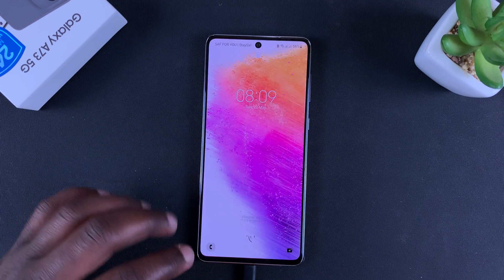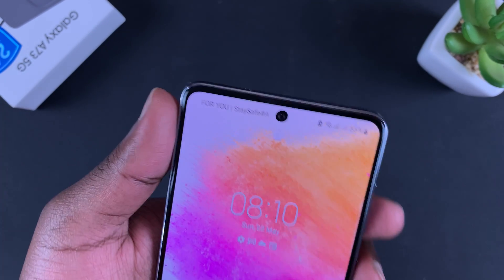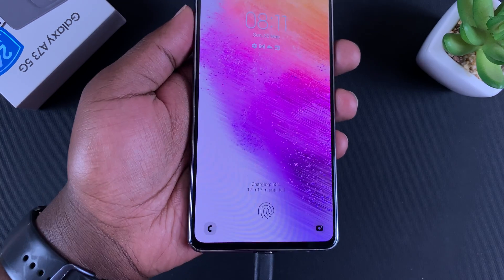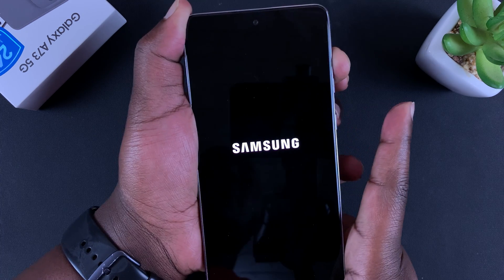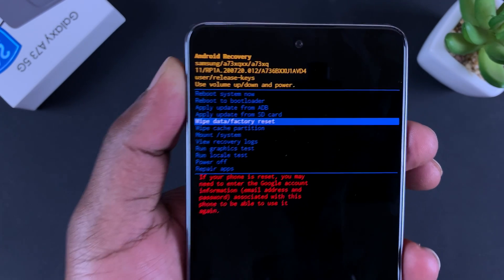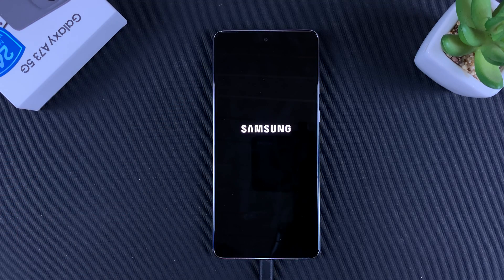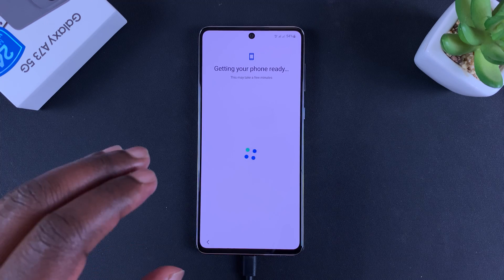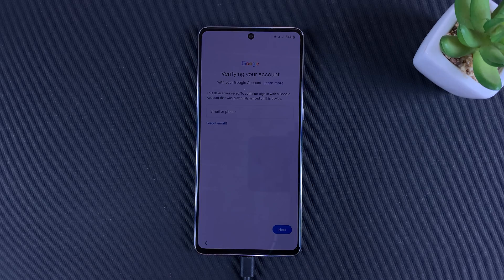Galaxy A73 5G: Forgot Password, Pattern or PIN? How To Hard Reset / Wipe Data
Here's how to hard reset your Samsung Galaxy A73 5G. You can hard reset your phone through the recovery mode menu when you have forgotten your pattern, password or pin.

A hard reset will clear cache and bypass the lock screen. But you'll still need your Google account to get back into your phone after bypassing the lock screen.

How To Hard Reset Galaxy A73 5G:
How down side key + Volume down to shut down
Hold side key + volume up (switch as shown in the video)
Release side key when Samsung logo appears
Your phone will go into recovery mode
Select 'Factory Reset'
Confirm.

Timestamps:
0:00 - Intro
0:22 - Get Galaxy A73 into Recovery Mode
1:51 - How To Hard Reset (If you forgot password, pin or pattern)
3:25 - Get back into your phone
3:51 - Outro

Cell Phone Tripod Adapter